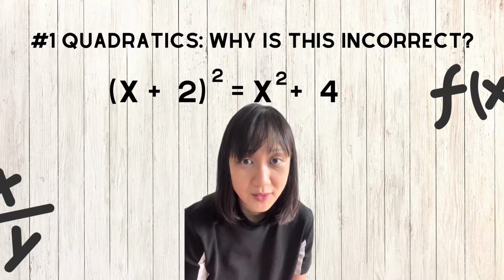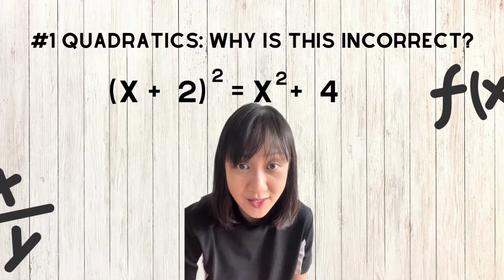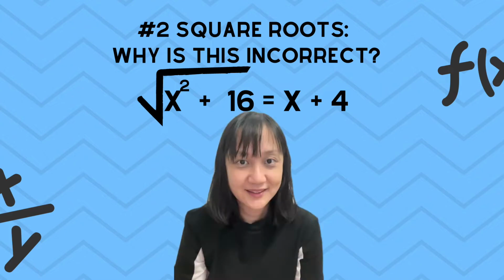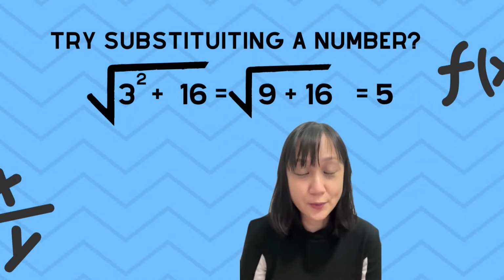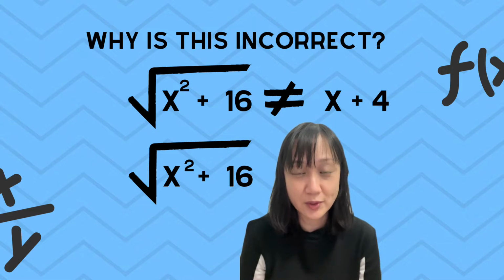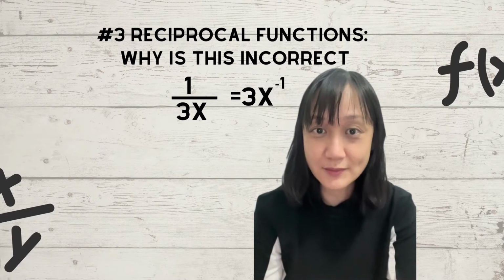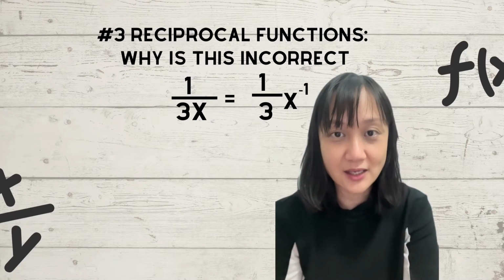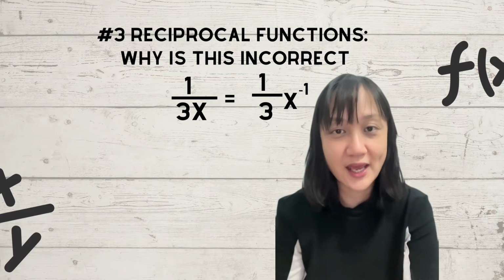3 Common Algebra Mistakes You're Probably Making and How to Fix Them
In this video, I'm going to show you 3 common algebra mistakes that IB, IGCSE and O level students make and how to fix them. We'll be talking about quadratics, rational functions and rational functions, and how to solve them using various methods.

If you're struggling with algebra and want to improve your skills, then this video is for you! By the end of it, you'll know how to solve common algebra problems and improve your math skills!
00:00 Introduction
00:34 #1 mistake: quadratics
01:33 #2 mistake: square roots
02:29 #3 mistake: reciprocal functions